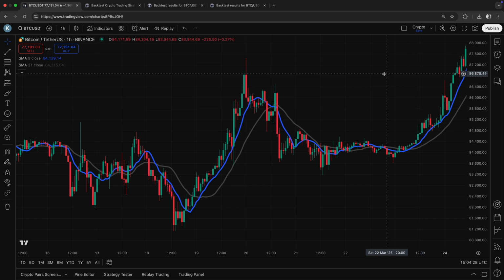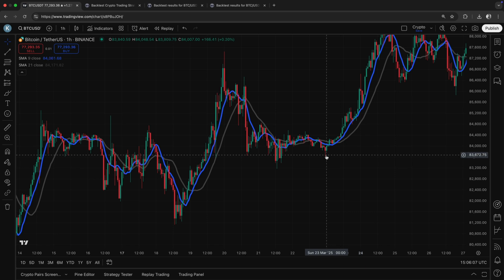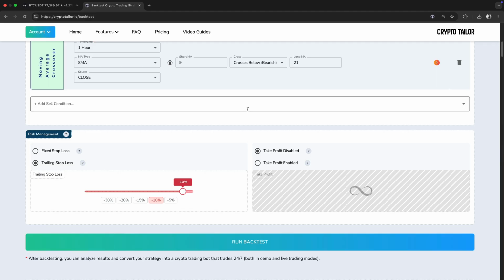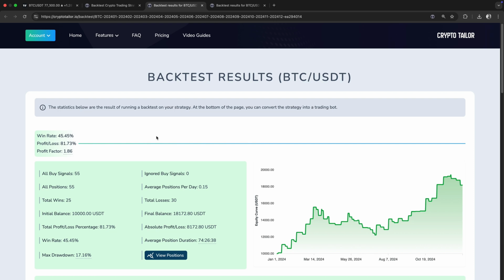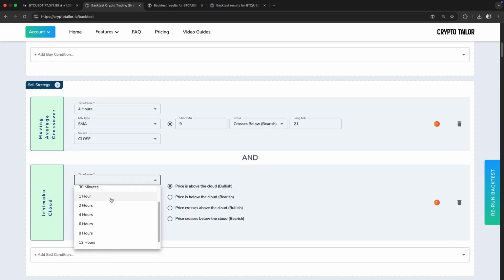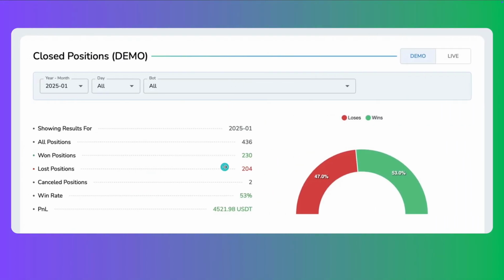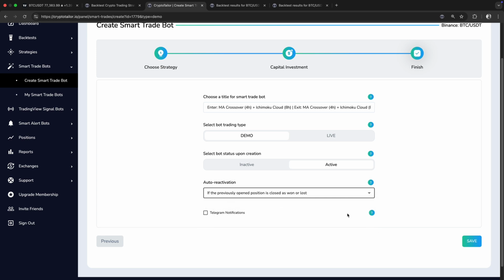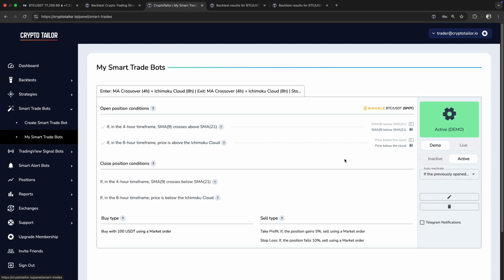Best Settings for Moving Average Crossover Trading Strategy (Backtest + Automation Guide)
In this video, I backtest the Moving Average Crossover strategy on Bitcoin using the entire year of 2024, testing multiple timeframes and settings. Then, I show you exactly how to automate the strategy — step by step — by turning it into a trading bot that runs in both demo and live mode. If you're interested in crypto trading bots, backtesting, and automation, this video is for you.

🔥 Chapters
00:00 Introduction to MA Crossover
01:40 Backtesting MA Strategy in 1-Hour Timeframe
04:13 Backtesting MA Strategy in 4-Hour Timeframe
05:49 Improving the MA Strategy
07:02 Avoiding Overfitting
07:48 Converting Strategy to Trading Bot
09:51 Bot is Ready: Monitoring the Market 24/7
10:35 Switching the Bot to Live Mode